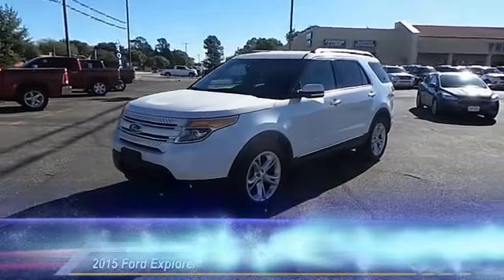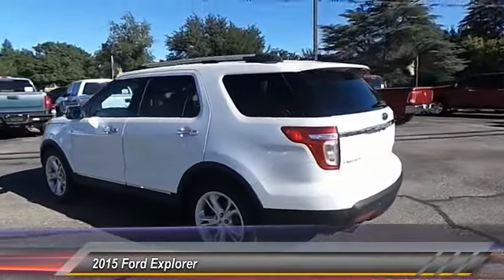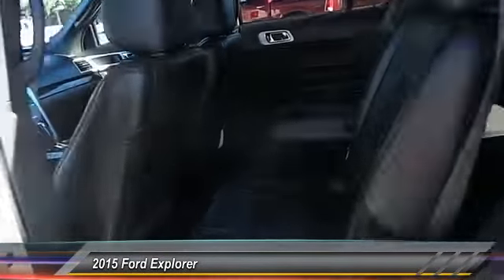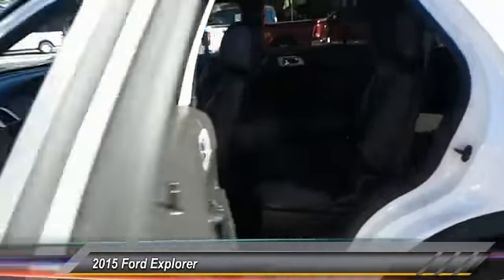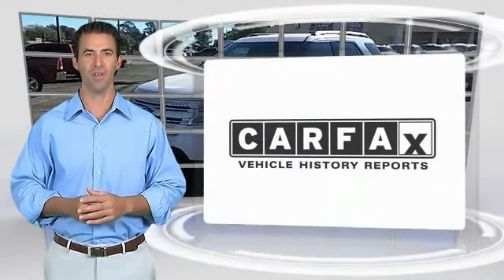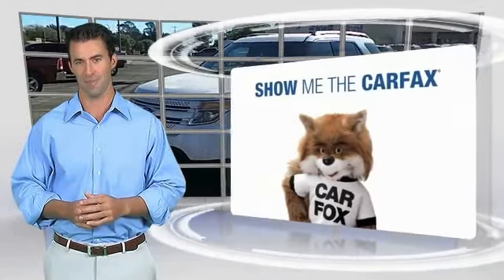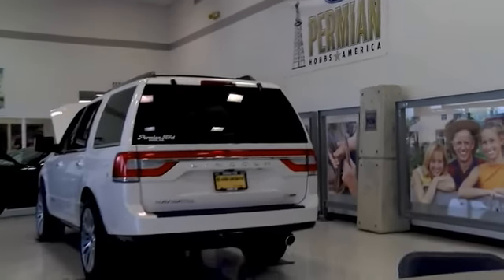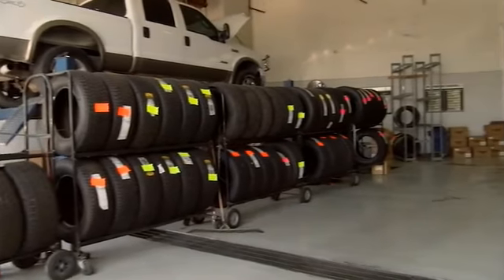2015 Ford Explorer Hobbs NM P9744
2015 Ford Explorer FWD 4dr Limited

1000 N. Del Paso

NOTITLE